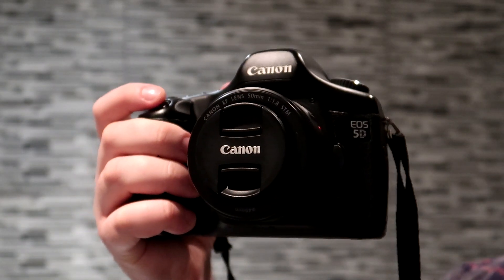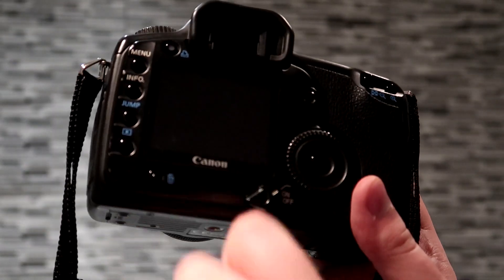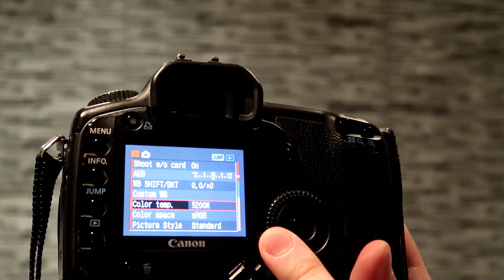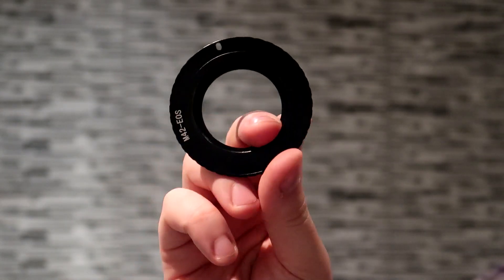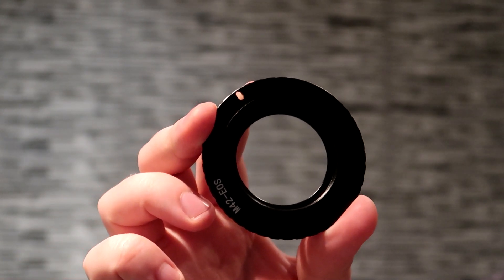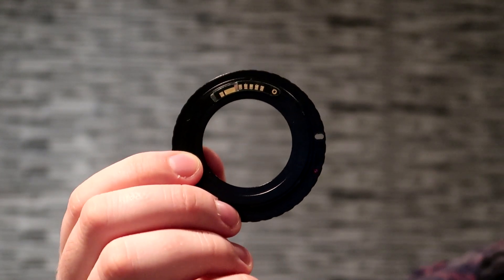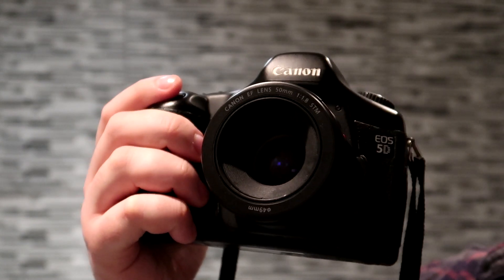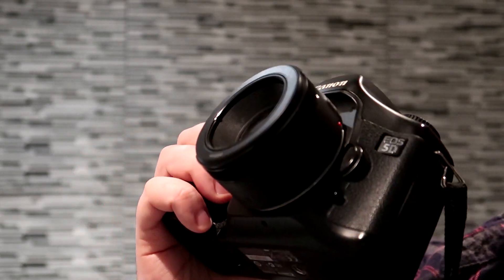Let's Discuss | Canon 5D Classic (mark 1) in 2021 | Is it worth it?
Hi All today is another day of let's discuss! I talk to you all about my Canon 5D Classic and show some example images I have taken using both vintage lens, Helios 44-2 and modern day lens, Canon 50mm 1.8 STM. I also talk about whether or not the Canon 5D classic is worth it in 2021. If you enjoy film cameras you will certainly appreciate this fantastic full frame DSLR from 2005! This camera will certainly be used when I am running low on film or the conditions are better suited.

m42 to eos adapter: